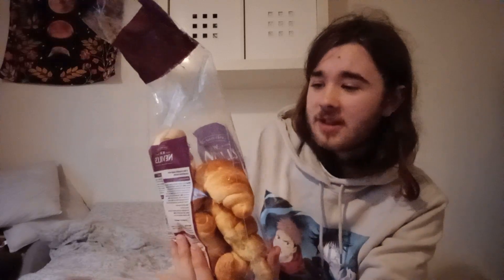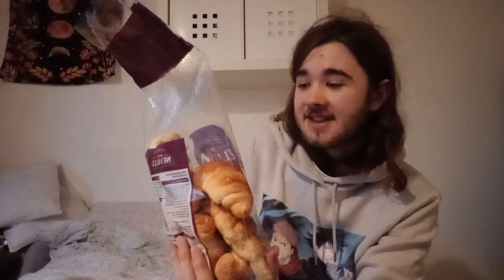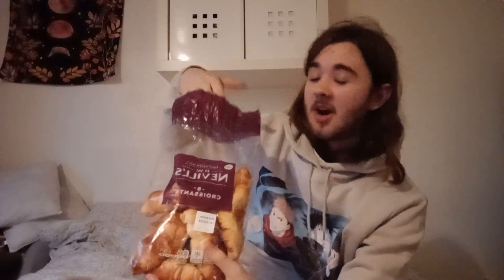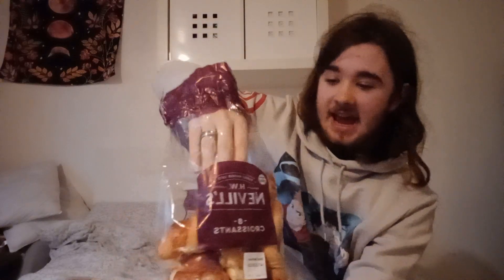Quality H.W. Bakers Nevill's 8 Croissants